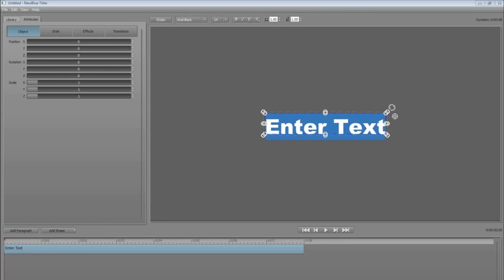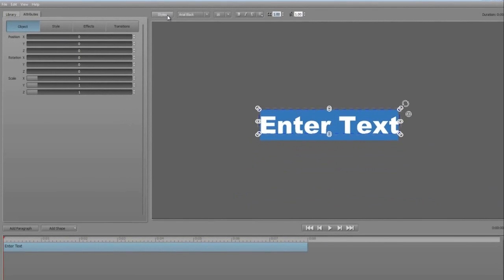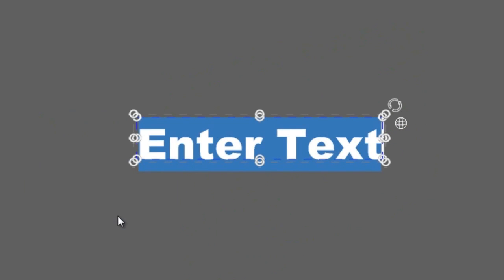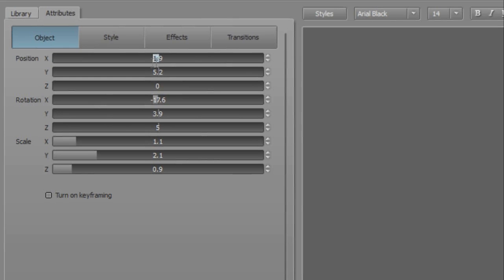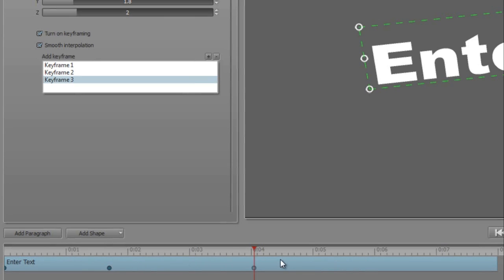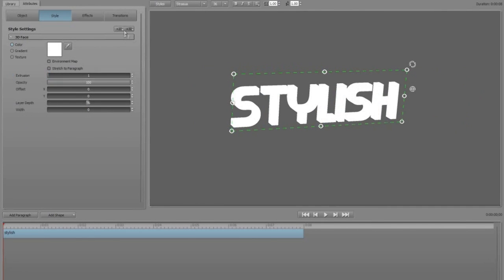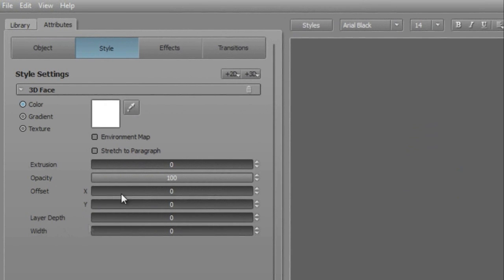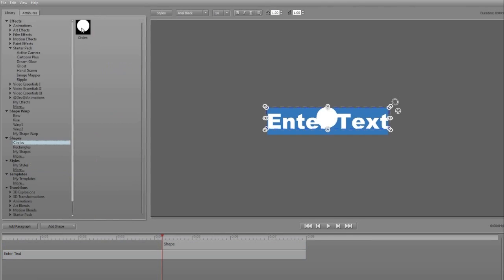NewBlue Titler Pro - A Basic Guide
NewBlue Titler Pro 5 is the latest version of Titler Pro, offering the same features as Titler Pro 1 and 2, in addition to all new special effects.

Learn how to get a big budget film look with the NewBlueFX Cinema Collection